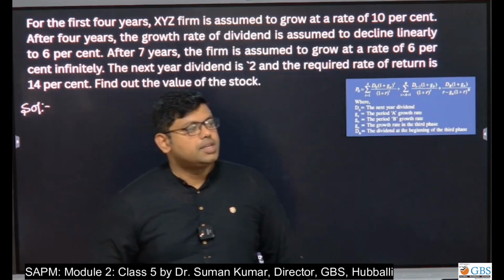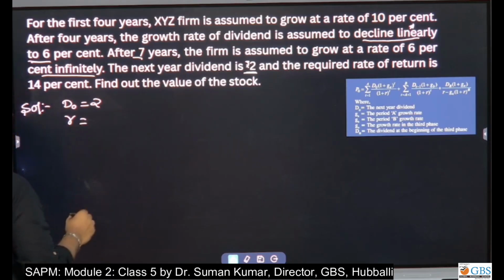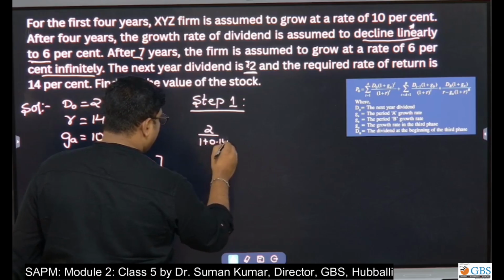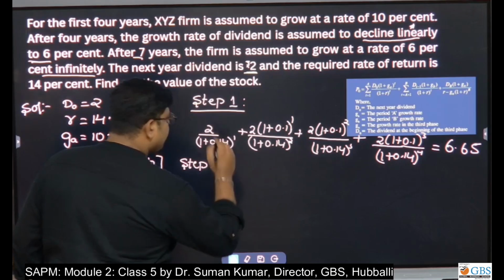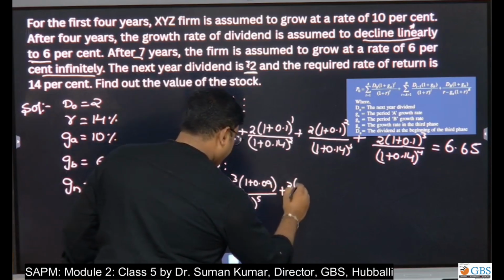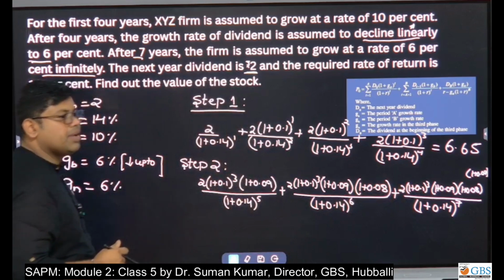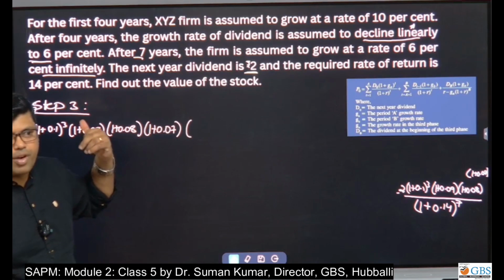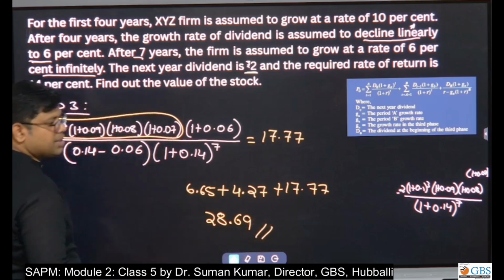SAPM Module 2 Class 5 by Dr. Suman Kumar, Director, GBS, Hubballi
Dividend Growth Model: 3 stage model: Problem